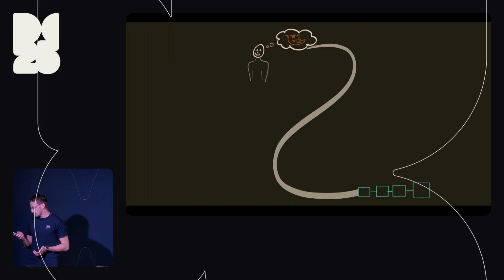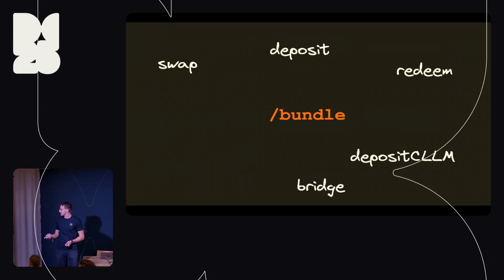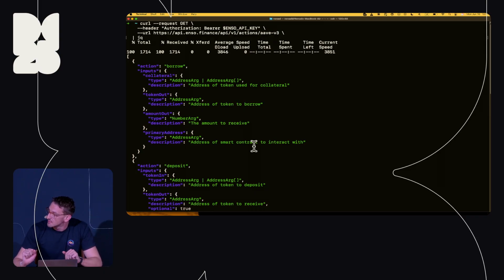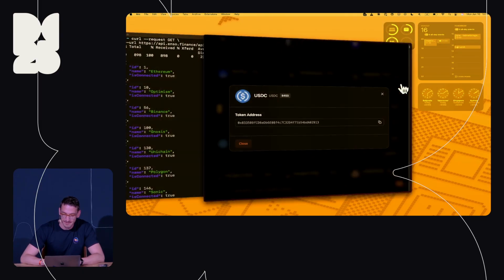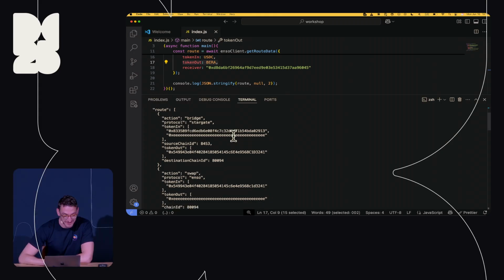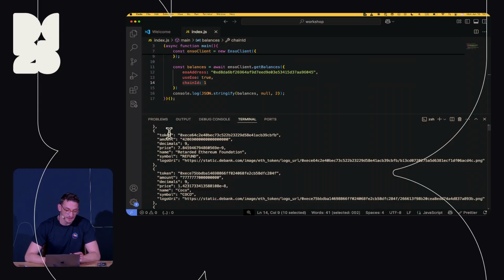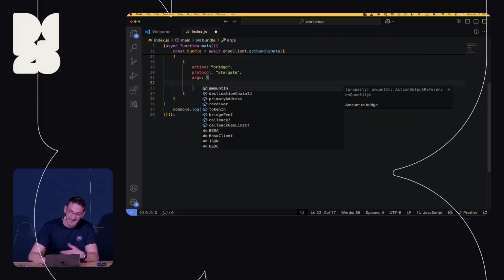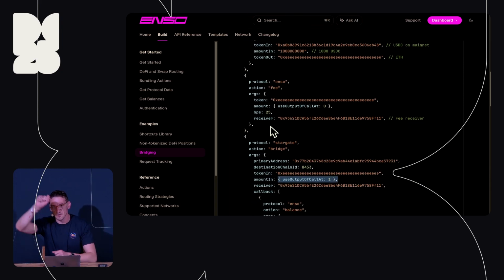Shortcuts Kitchen: Cooking complex DeFi recipes in minutes with Enso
Dappcon Berlin 2025 - Workshop by Enso DevRel Nenad Vitorovic

In this workshop, Enso Shortcuts will enable you to get from concept to implementation of multi-step DeFi recipes in minutes.

Ingredients: your desired outcome
Dish: executable, atomic, multi-step transaction ready for signing.

You'll work through practical challenges addressing real-world DeFi use cases, including cross-chain liquidity movement, position management, and portfolio optimization - leveraging the 250+ protocols Enso supports. The workshop focuses on applied development with minimal overhead. You'll leave with working prototypes you can immediately integrate into existing projects or expand into standalone applications.

Prerequisite: Basic familiarity with DeFi concepts and JS/TS ecosystem.